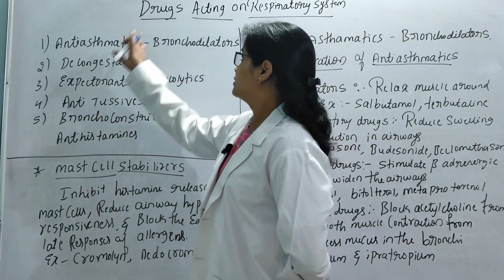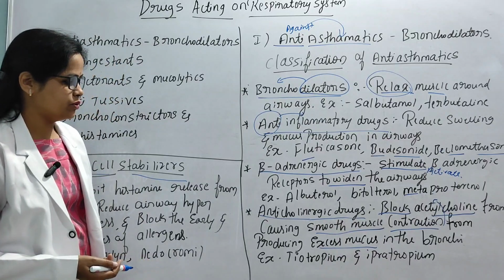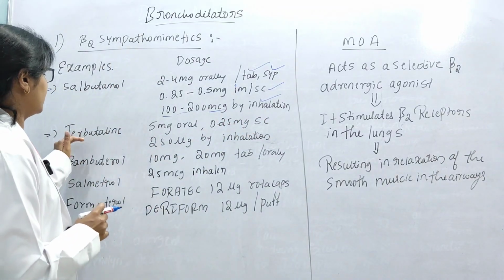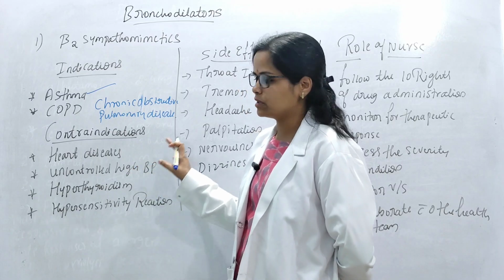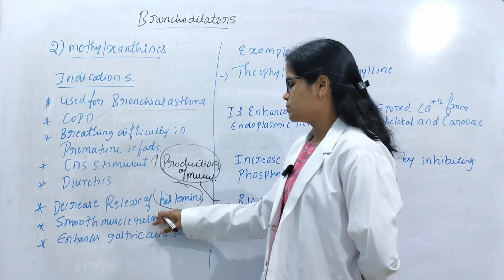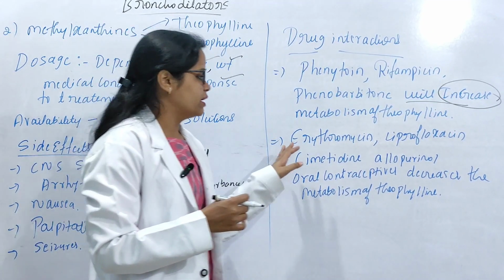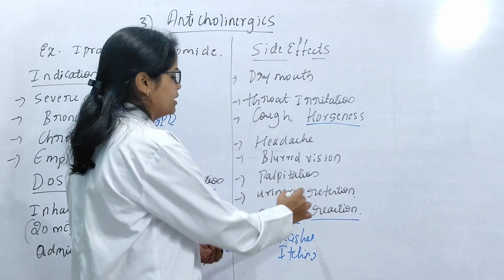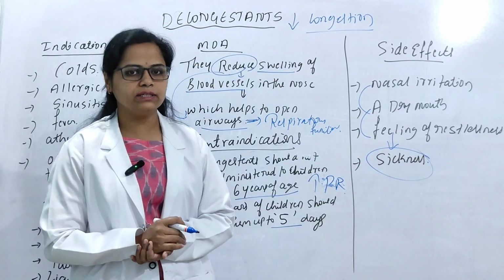Pharmacology |Drugs acting onRespiratory system Part1 Antiasthamatics ,Bronchodilators Decongestants